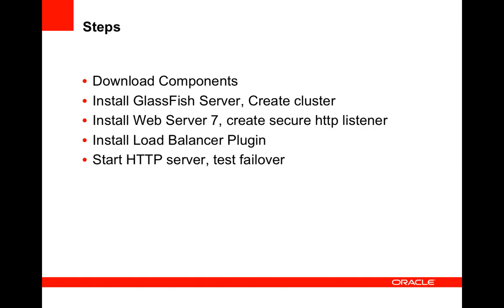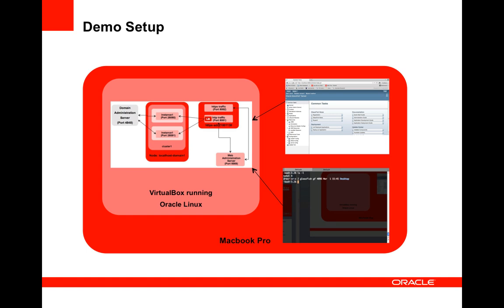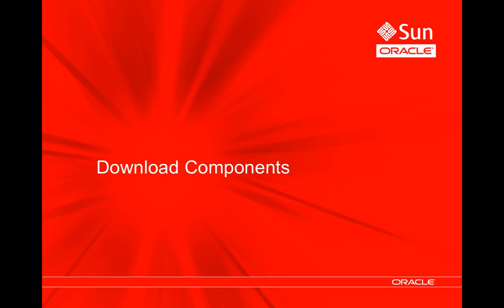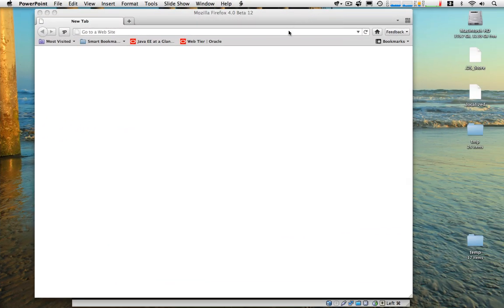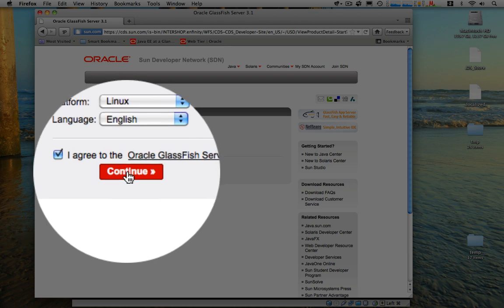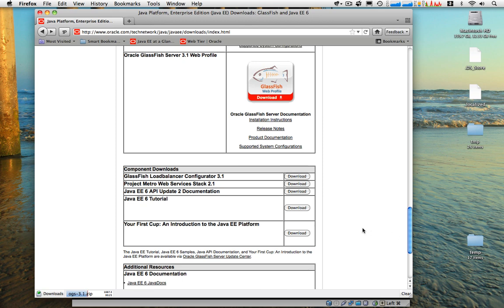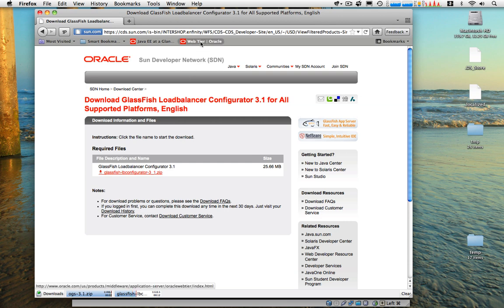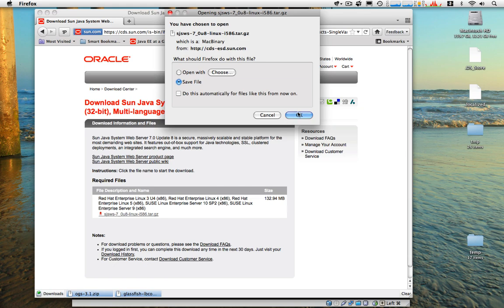GlassFish Server Load Balancing [Part 1 of 5 - Intro & Download]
Part 1 of the GlassFish Load Balancing Series provides an introduction to the demo setup and downloads all of the components necessary to set up load balancing.